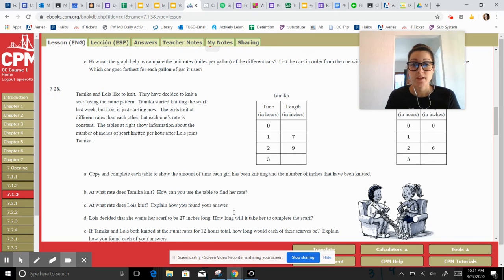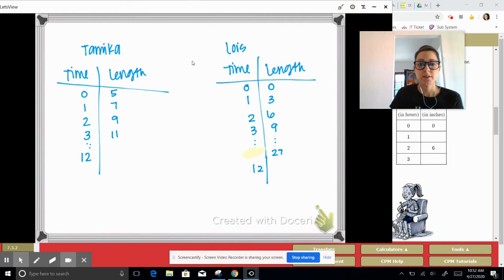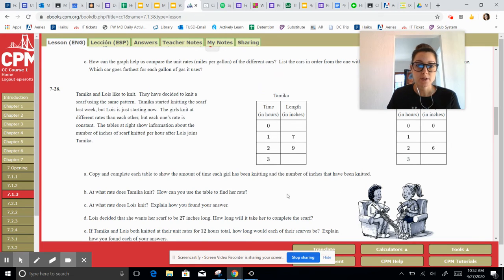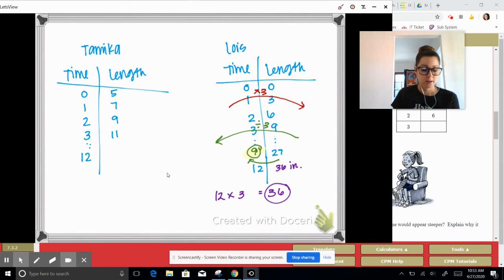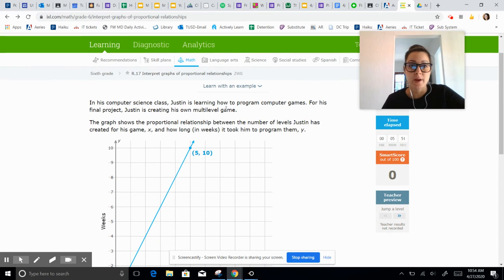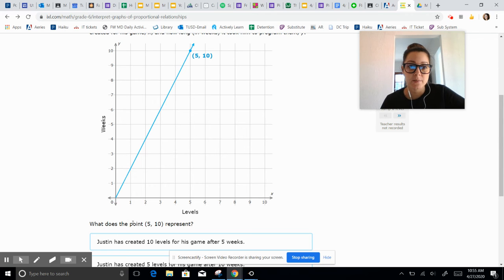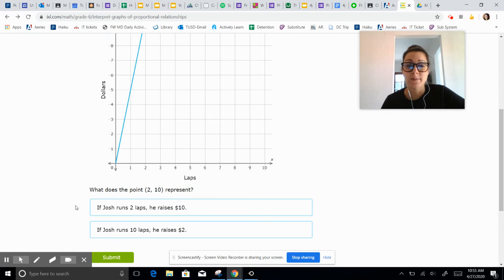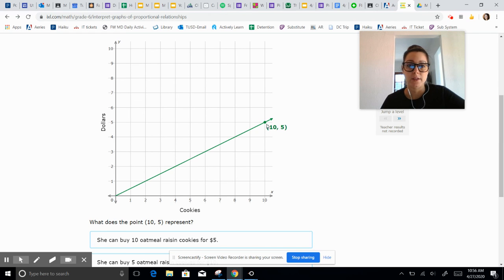CC1: 7.1.3 Homework Help